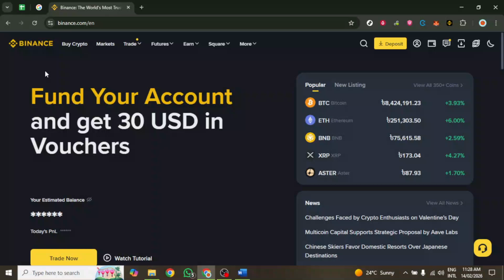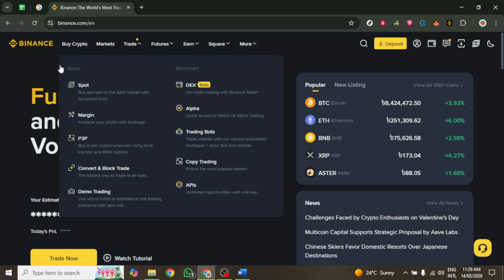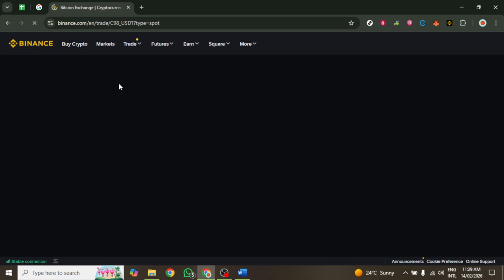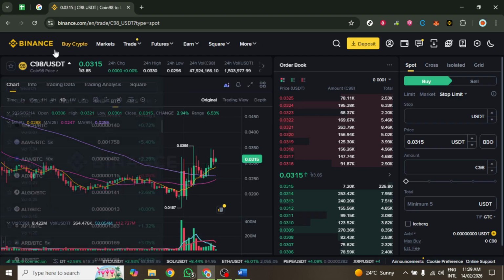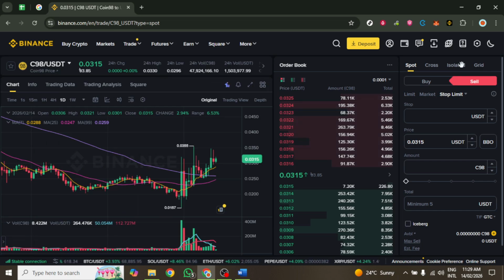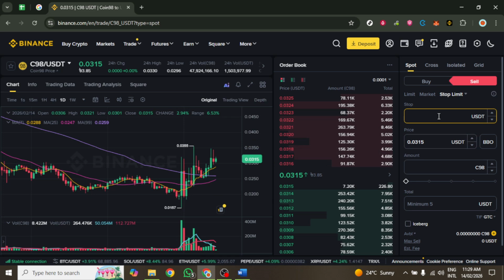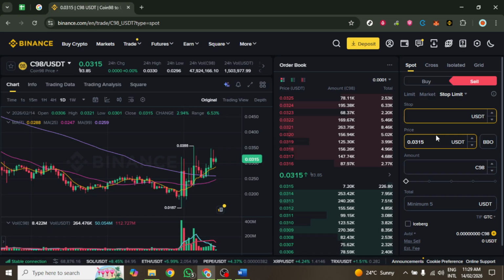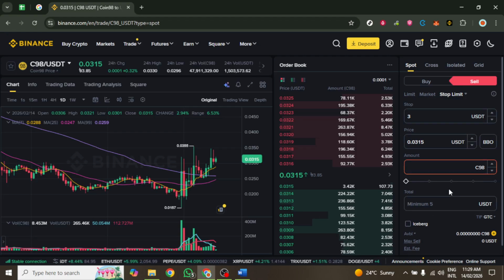How to sell cryptocurrency on Binance [FULL GUIDE]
In todays video we cover How to sell cryptocurrency on Binance